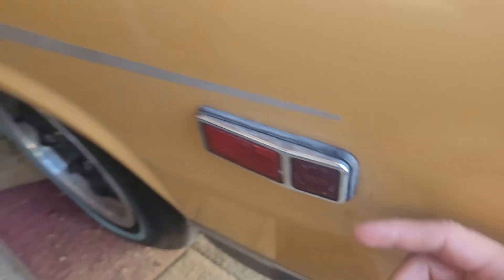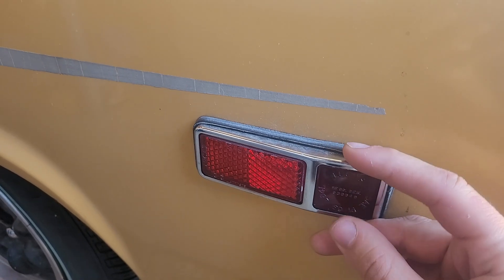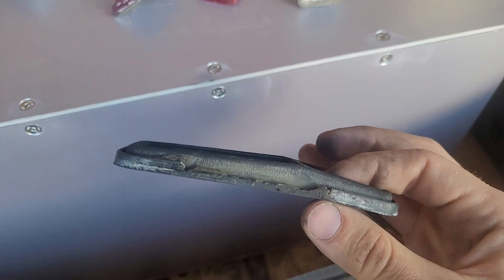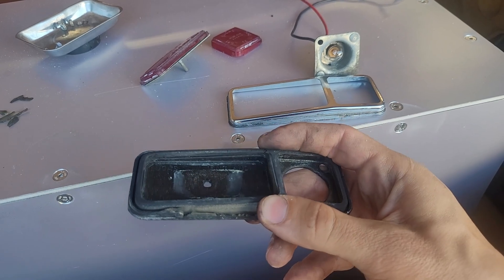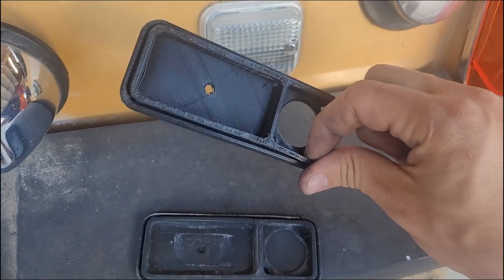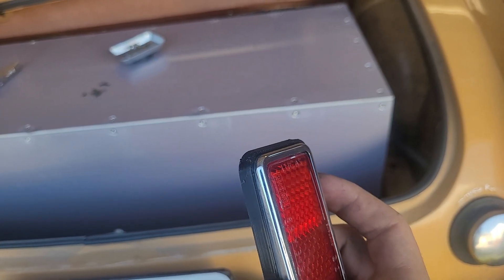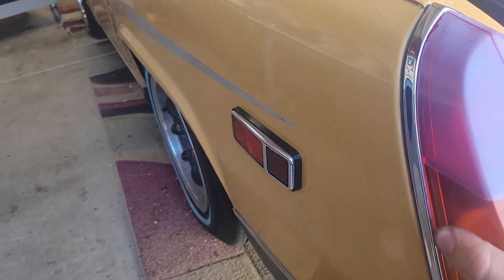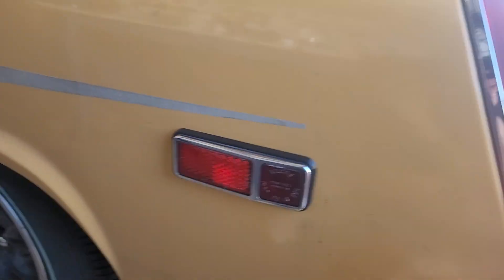3D Printing a 50 Year Old Gasket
Reverse engineering the expensive rear side marker gasket on my 1976 MG Midget and 3D printing it.